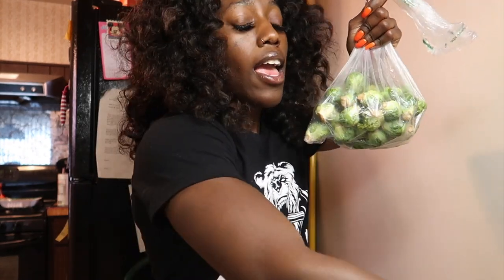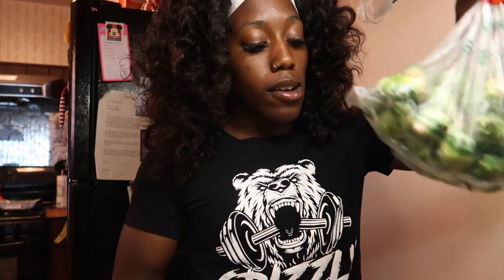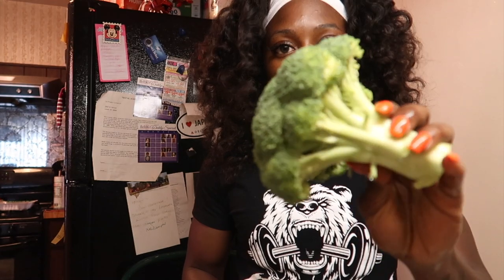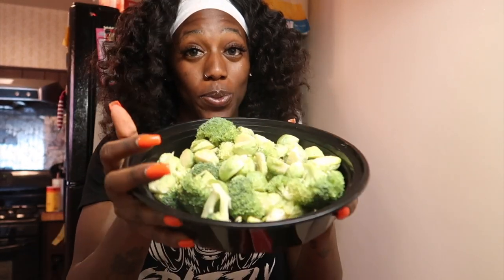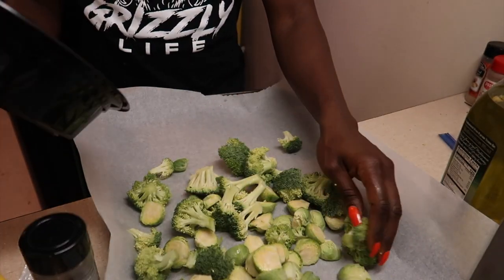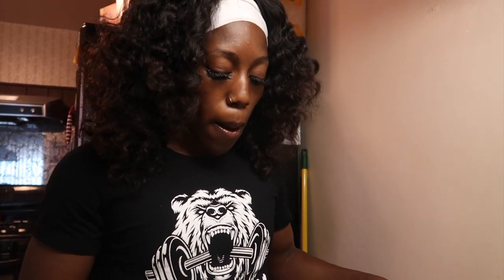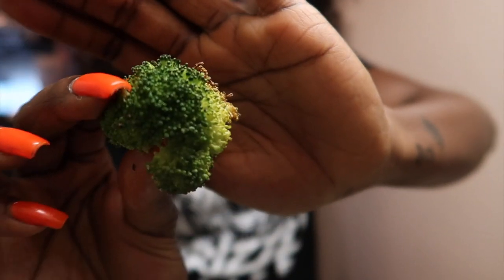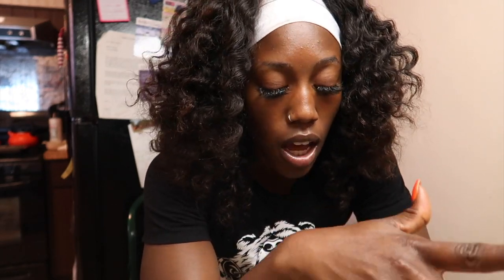EASY & QUICK ROASTED BROCCOLI + BRUSSELS SPROUTS RECIPE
Here’s my favorite Broccoli and Brussel Sprout recipe.

Preheat oven to 420-425
Cut off the access lettuce from the brussel sprouts
Lightly salt and pepper your veggies
Place veggies in the oven for 20-25 minutes.